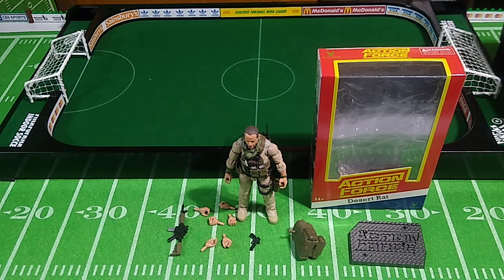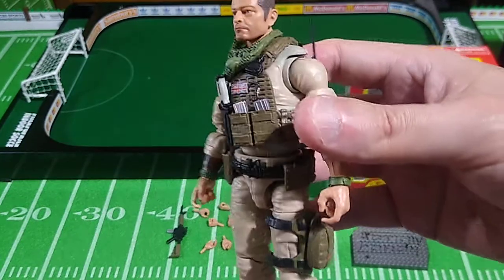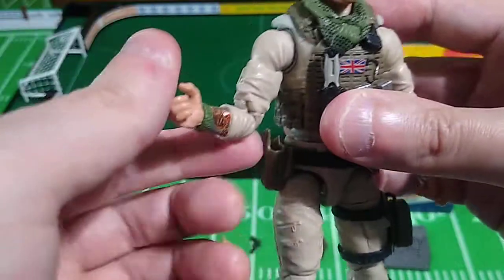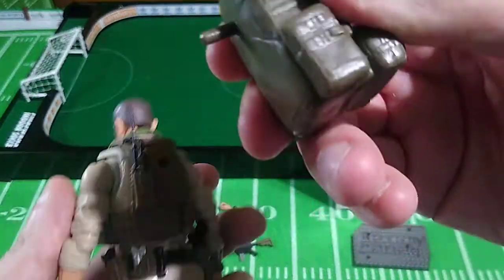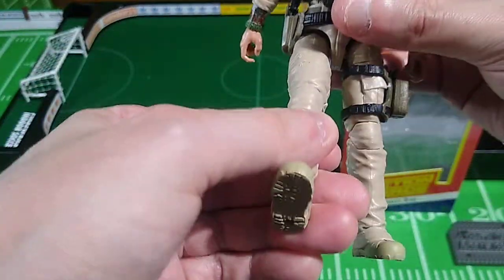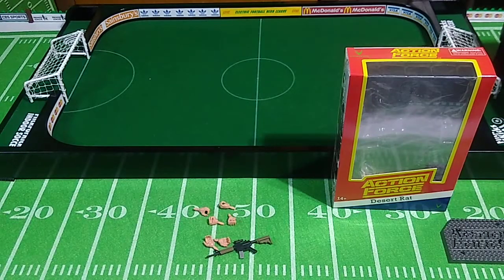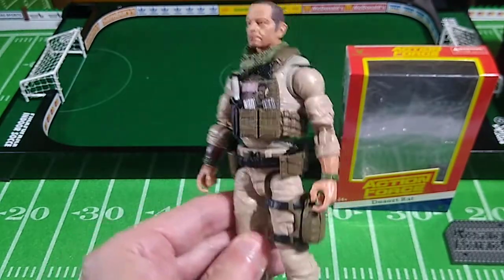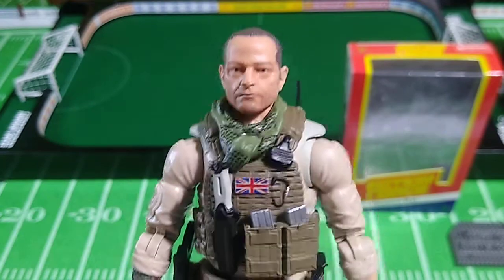Desert Rat Action Figure Review - Valaverse Action Force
One of the most highly anticipated action figures of the year is finally here!